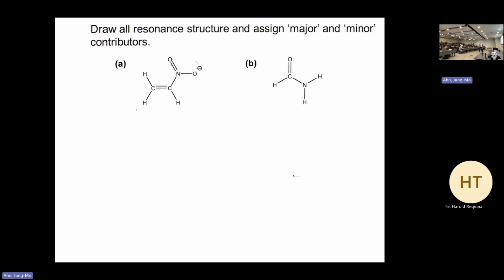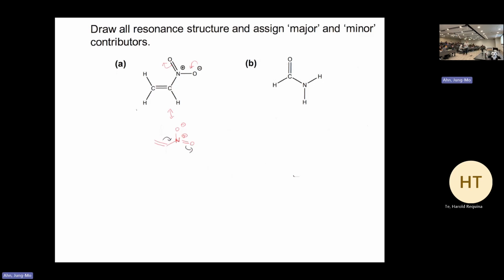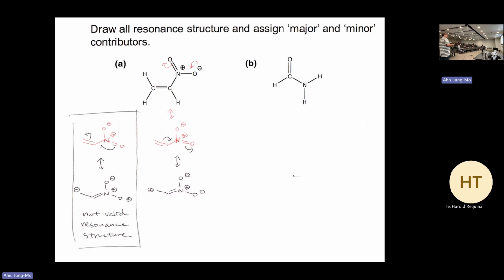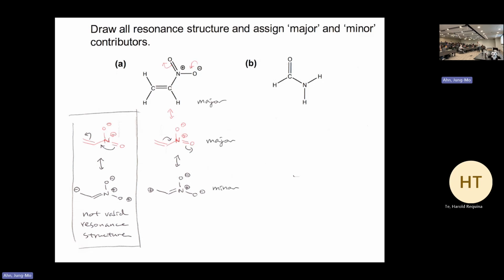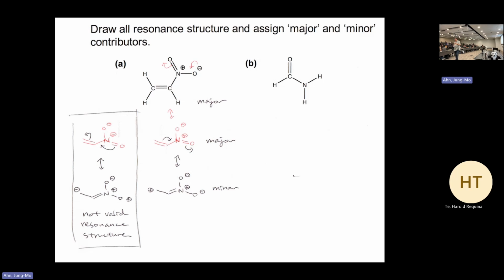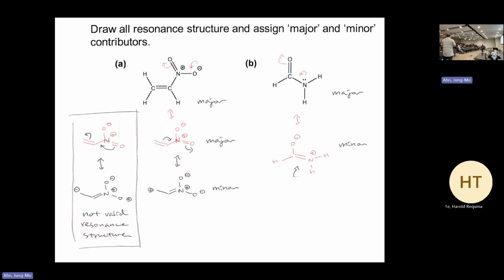Organic Chemistry 1 - Questions on drawing resonance structures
Questions on drawing resonance structures
Organic Chemistry 1
Jungmo Ahn